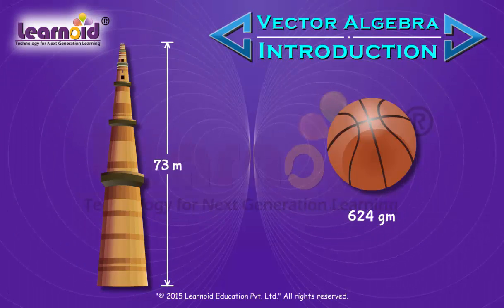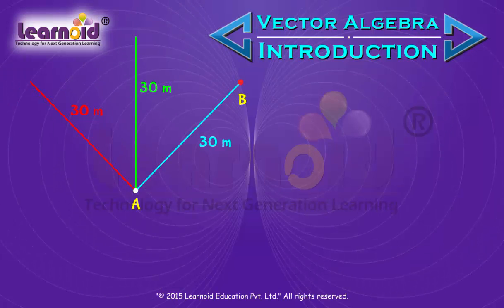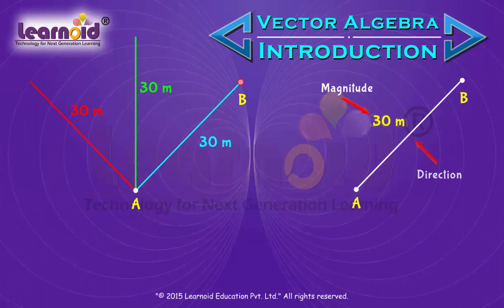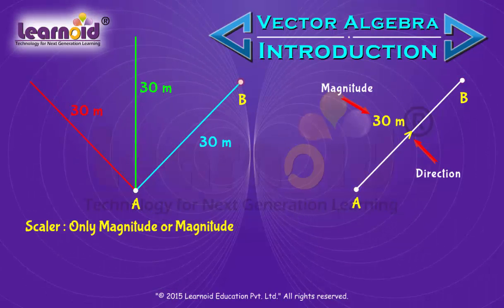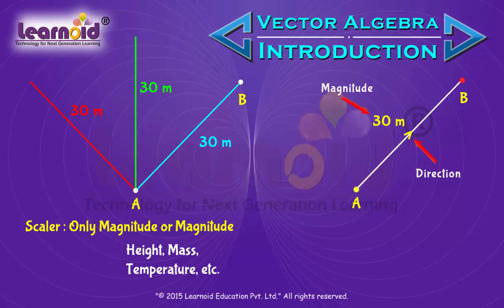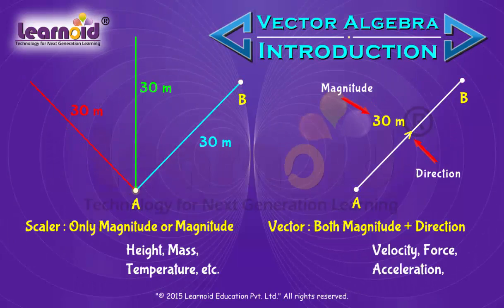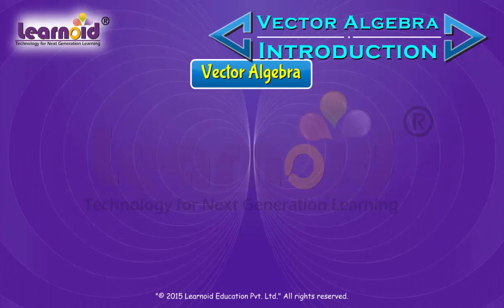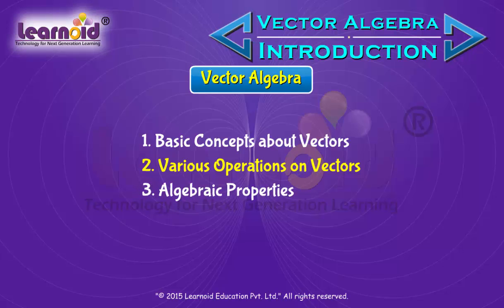Class 12: Vector Algebra Introduction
Class 12 Math Lesson: Vector Algebra  Introduction